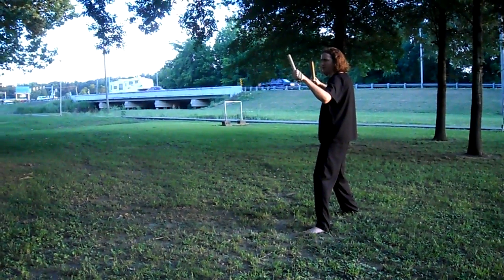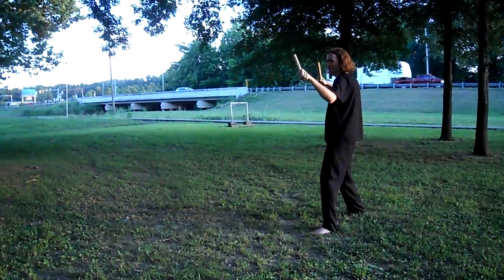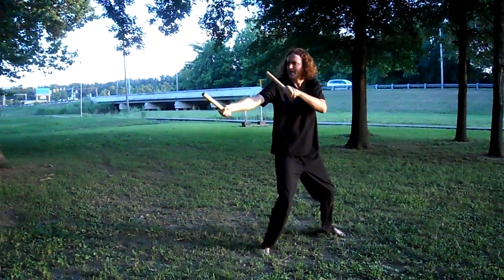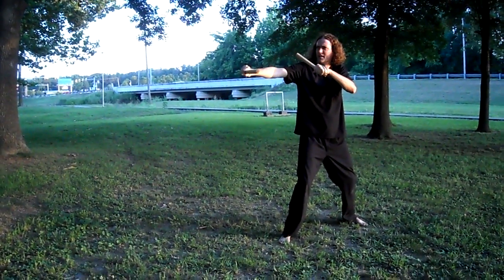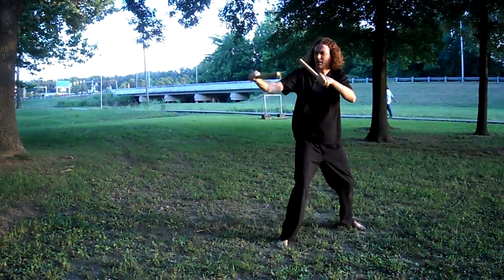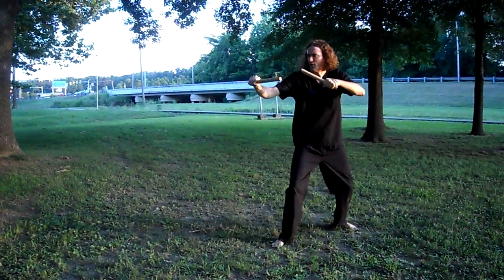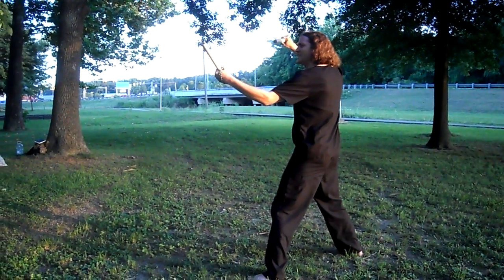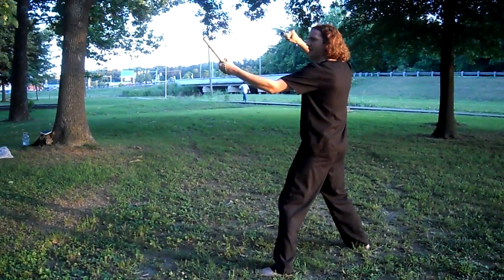Beginner Dan Bong, double short stick technique 2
Another simple reality based defensive technique using the "bone breaking" short stick.